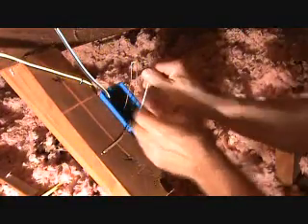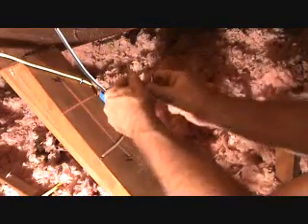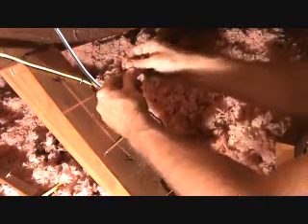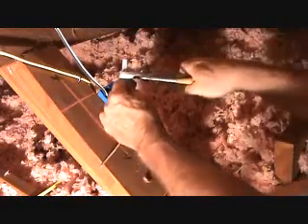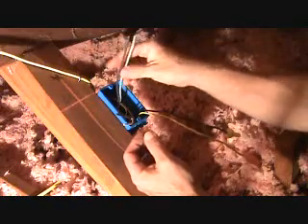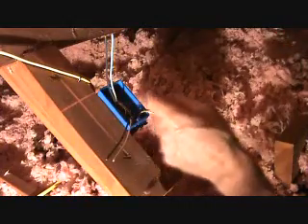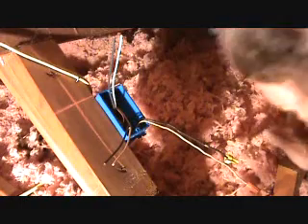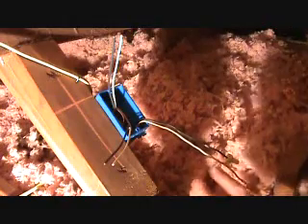How to wire up a tricky electrical junction box...Part 3